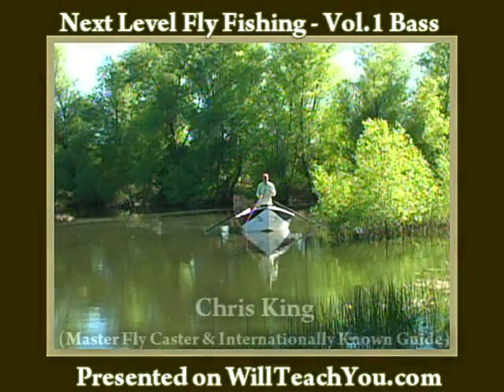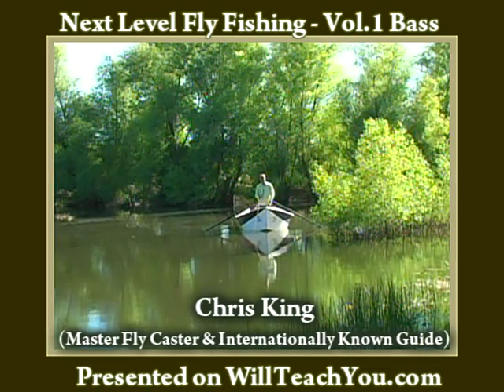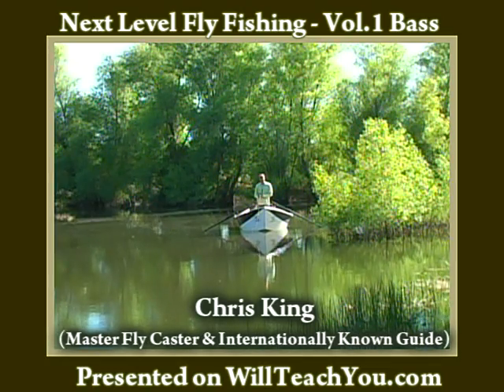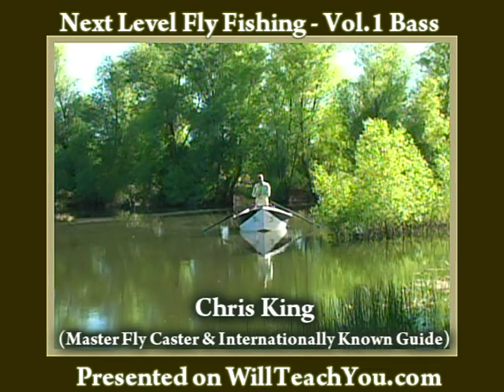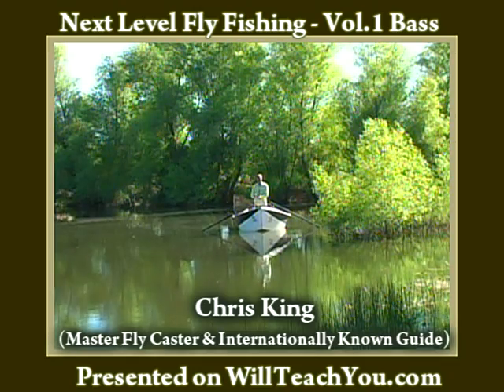Next Level Fly Fishing - Bass Casting-Trailer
- Learn the in's and out's of fly fishing from the best in the business. This video, from the Bass video, covers casting. View the complete video at WillTeachYou.com